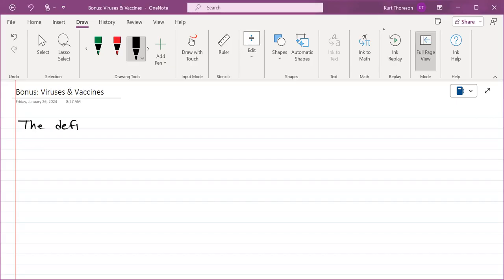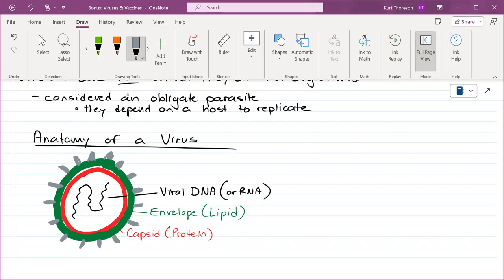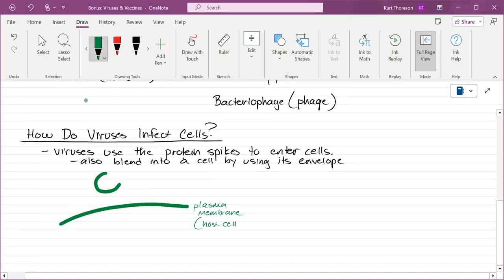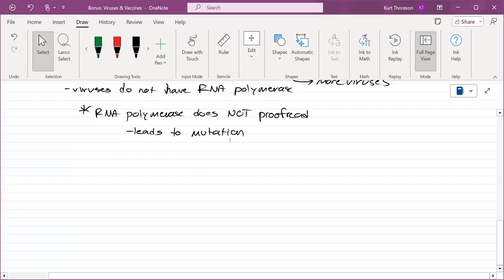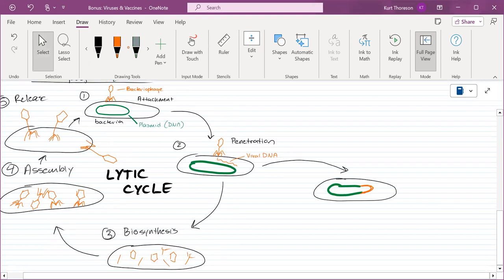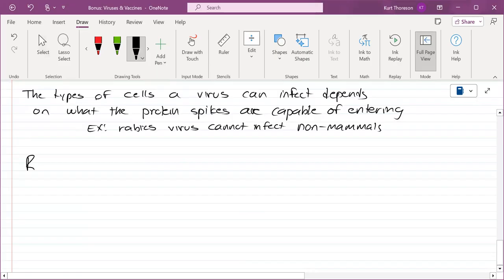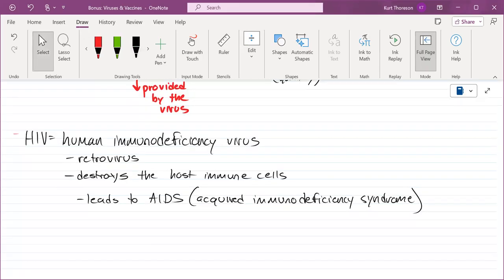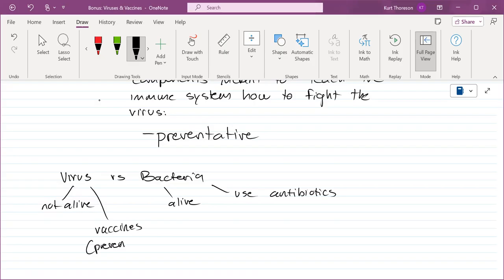Unit 6 Bonus Lesson 2: Viruses and Vaccines